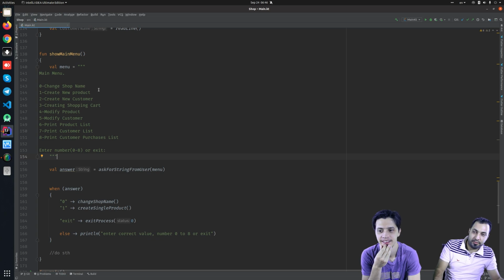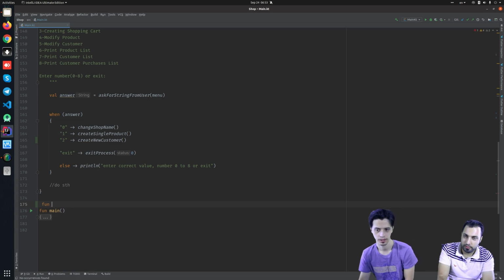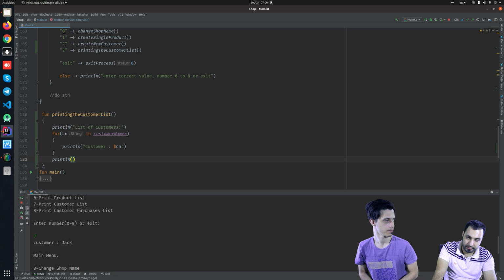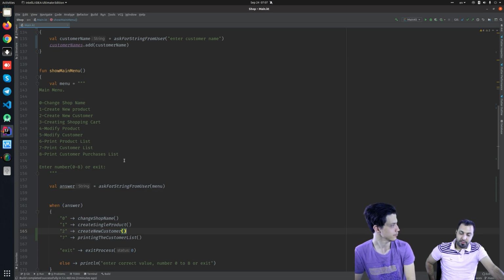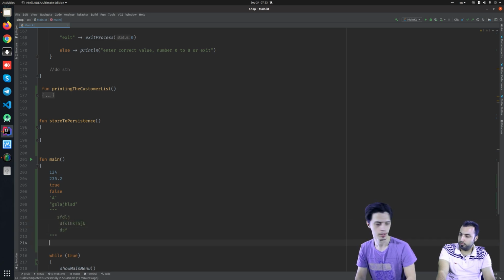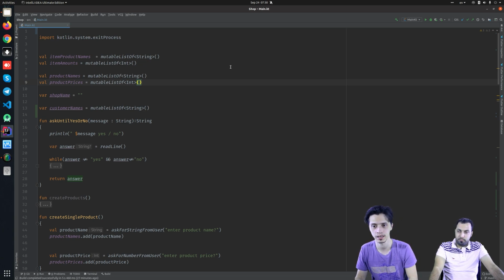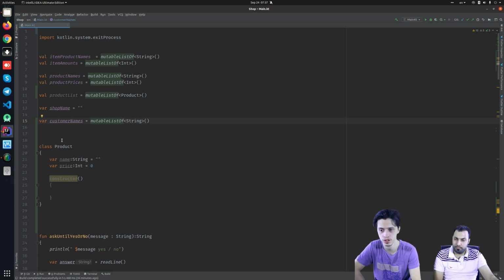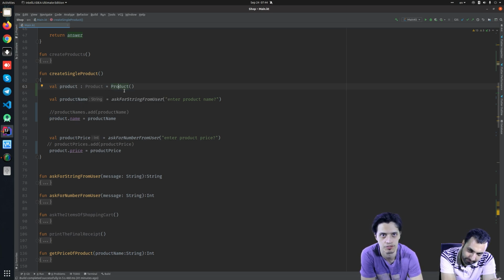Session 7 - Product class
a new data type is created with the help of classes.we can use classes to define new data structures to group a bunch of information about a single entity